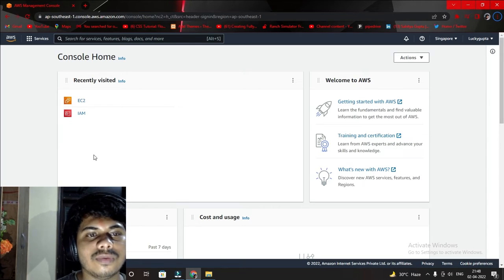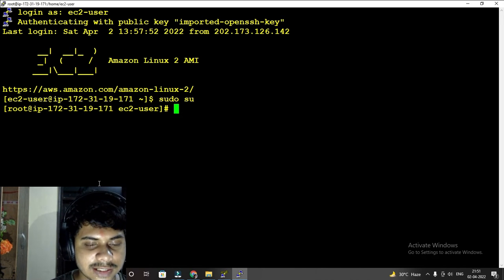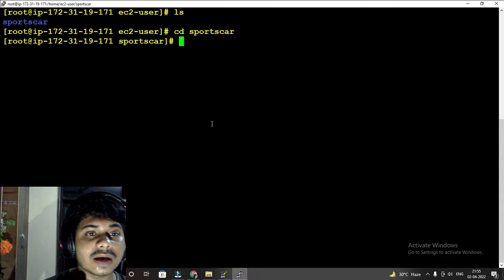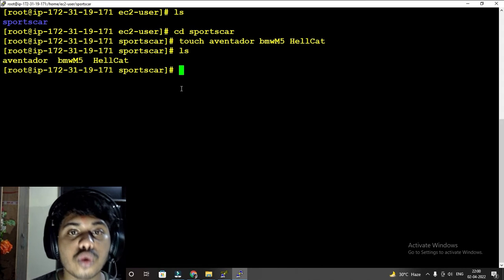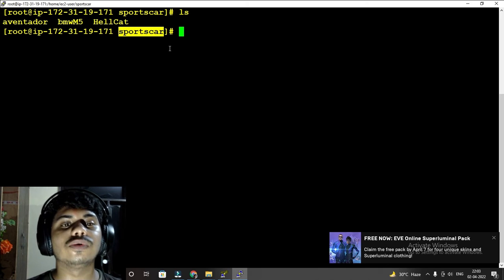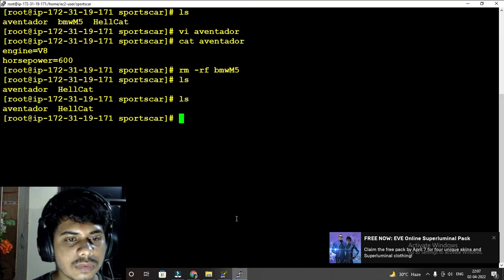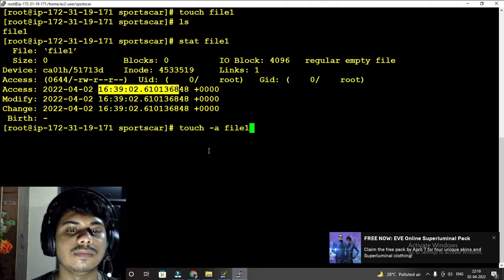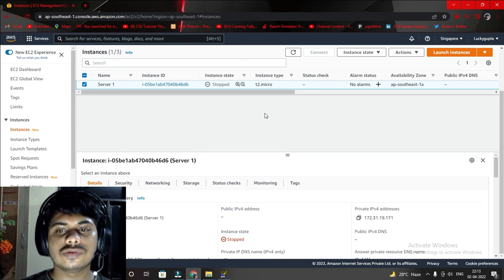Linux from Scratch PART-2 | Basics | Beginner friendly | Putty | commands CAT , TOUCH , LS , MKDIR.